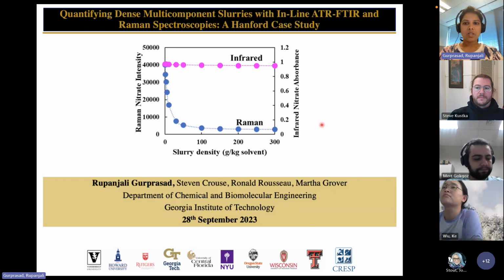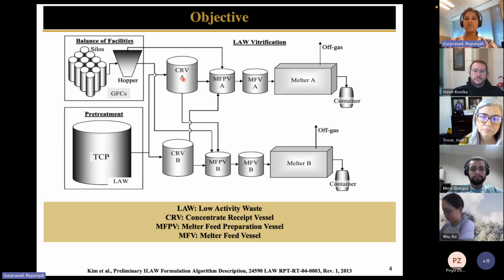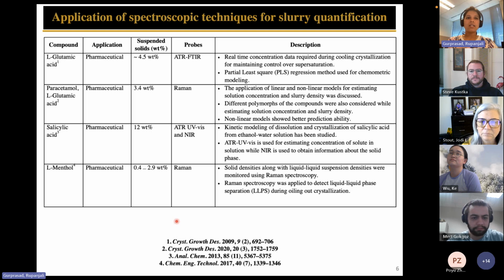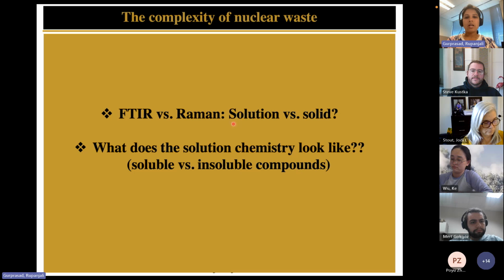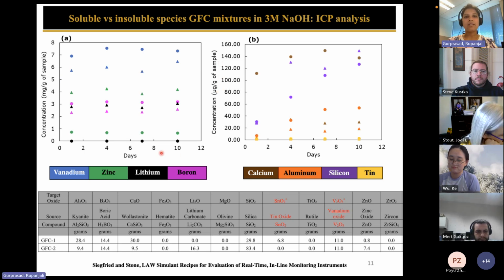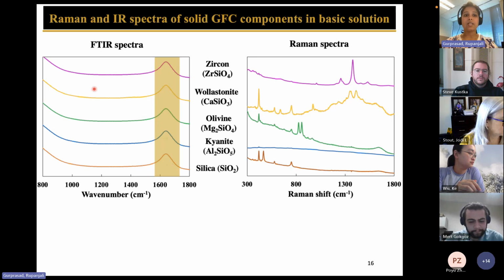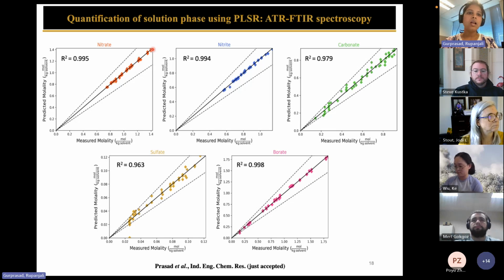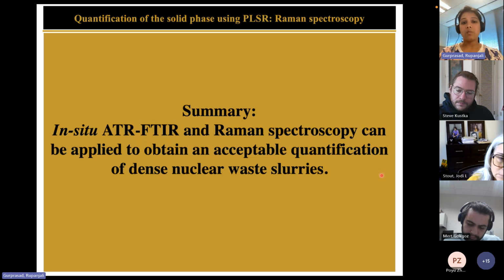Rupanjali Gurprasad ECP Seminar Speaker Series September 28 2023